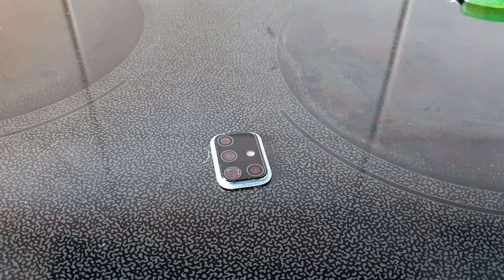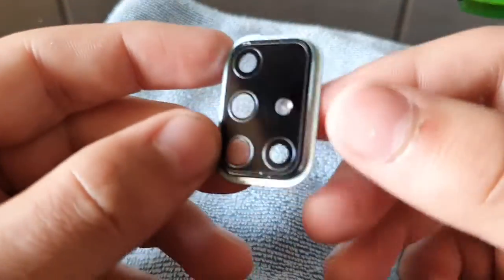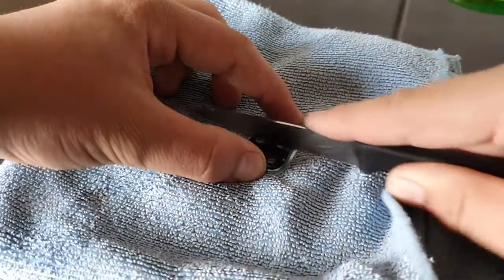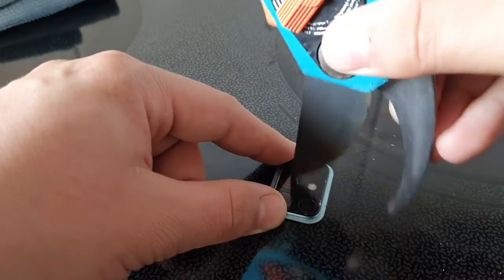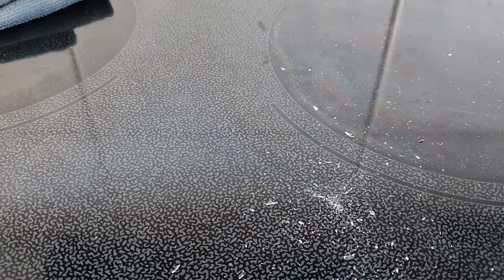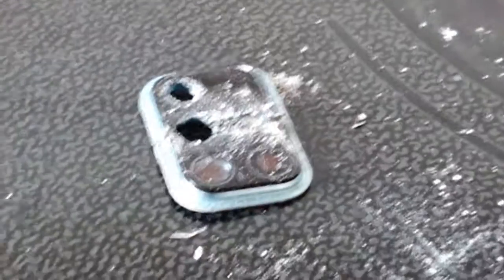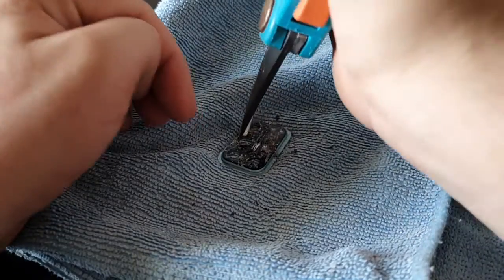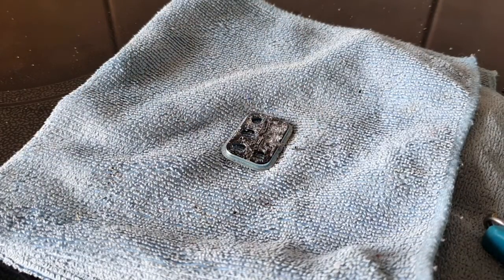Samsung Galaxy A71 Camera Lens Destruction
nice vid huh?